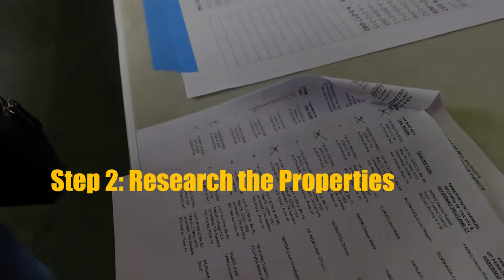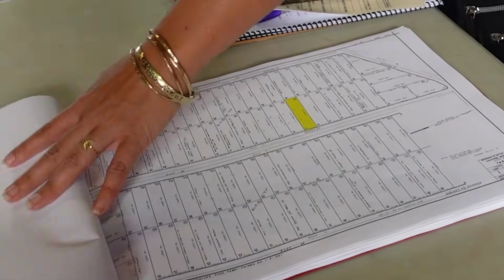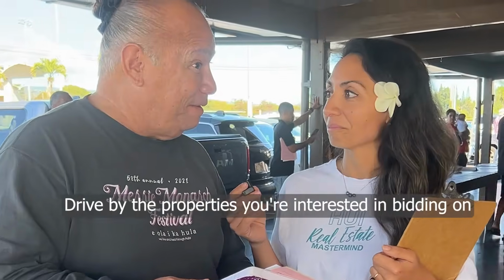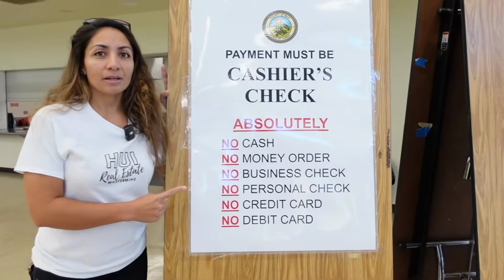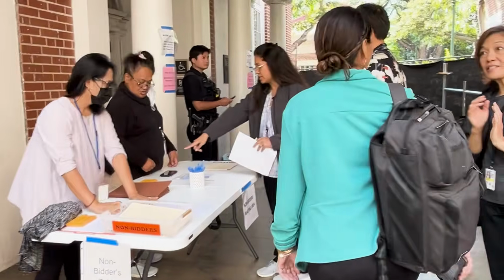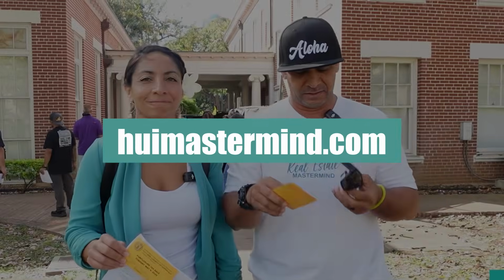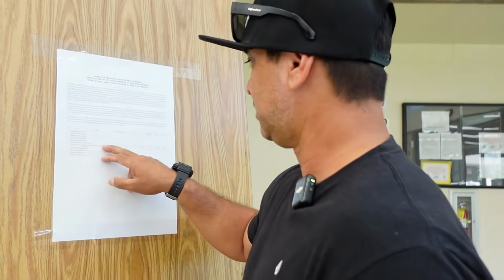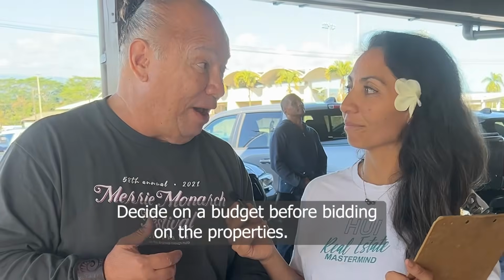Six Steps towards discounted properties! Tax Deed Auction in Six Steps!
If you're ready to start investing in Hawaii real estate go today.

In this video, we break down what really happens at a Tax Deed Auction summarized into six clear, practical steps. If you're curious about how to prepare, what to expect, and how to actually make your first move, this video is for you.

We’ve gathered insights from our past content and wrapped it into one easy-to-watch guide to help you get started confidently.

 Learn how locals are finding opportunities others miss.